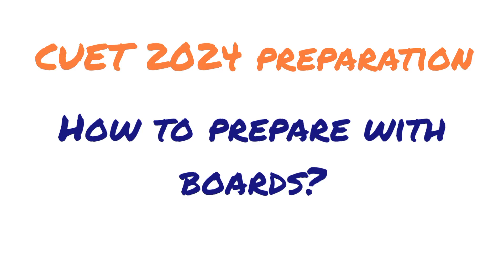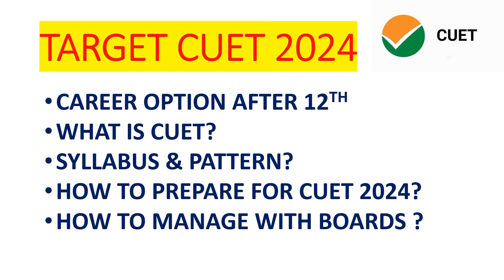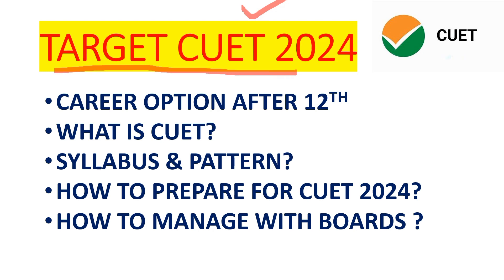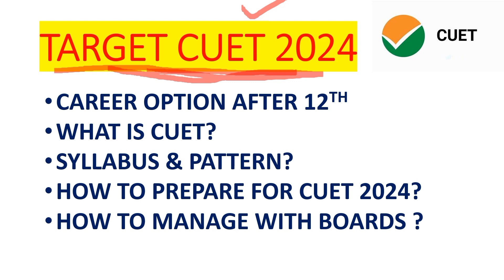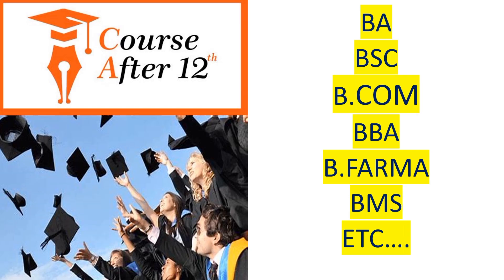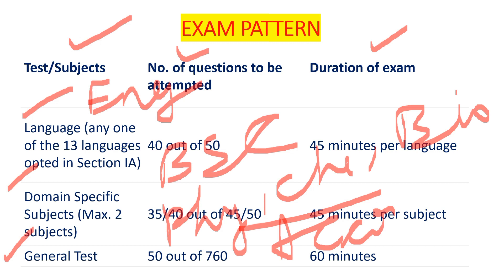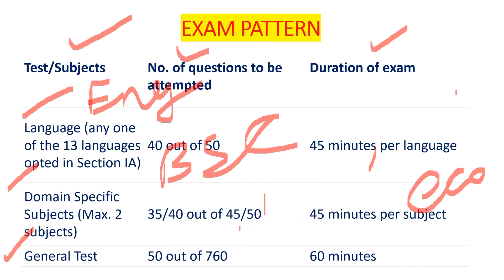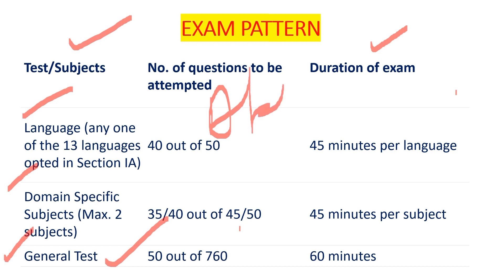CUET 2024 PREPARATION WITH BOARDS||100% clear cuet